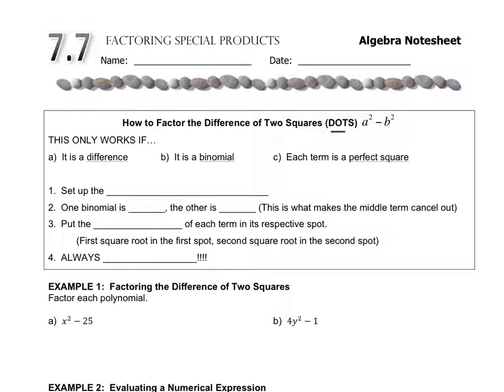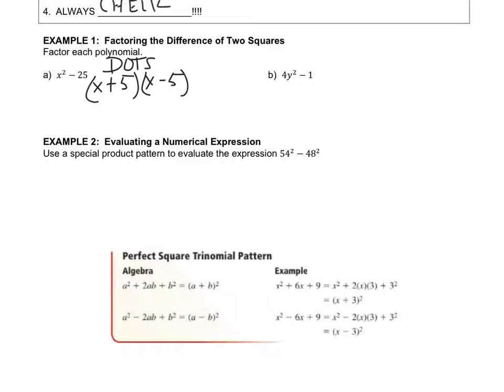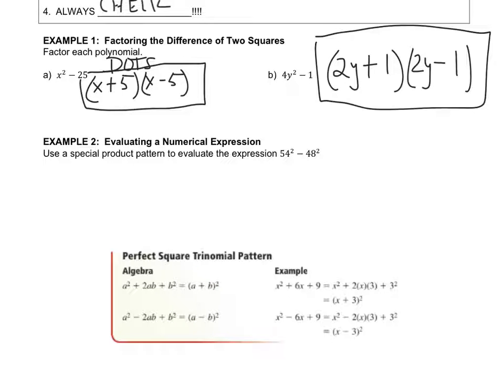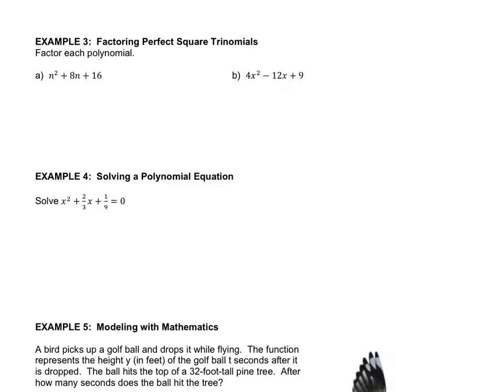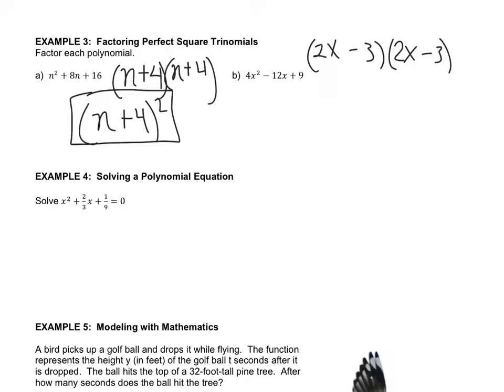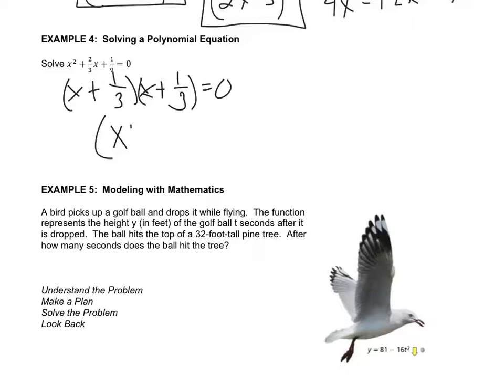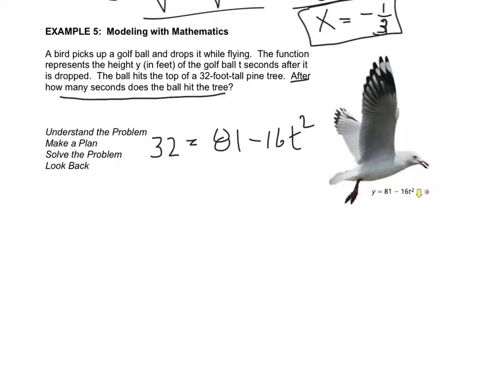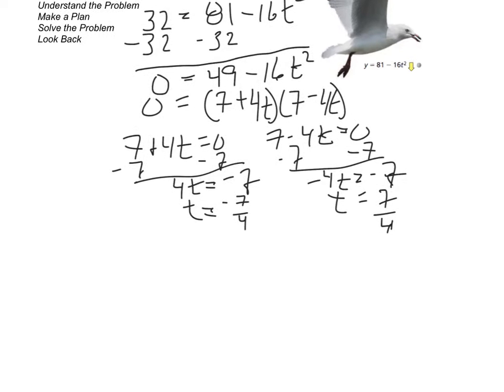7.7 Factoring Special Products